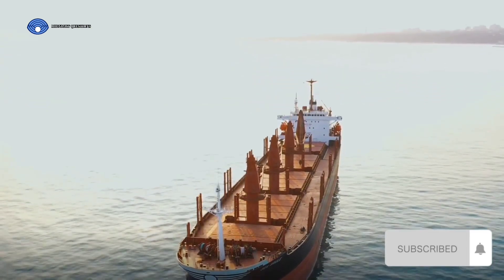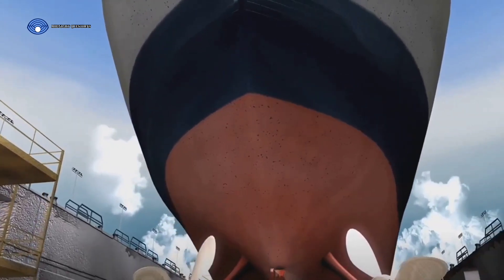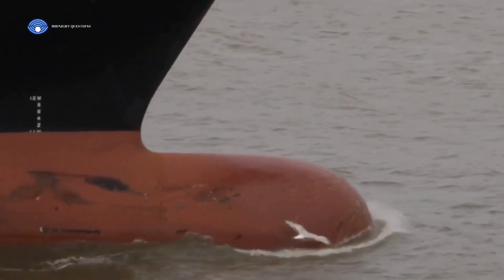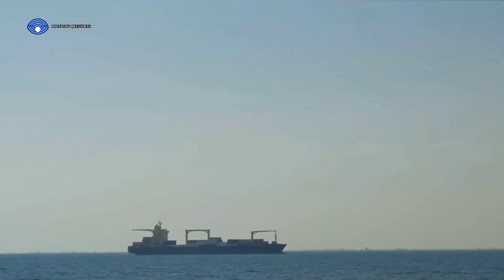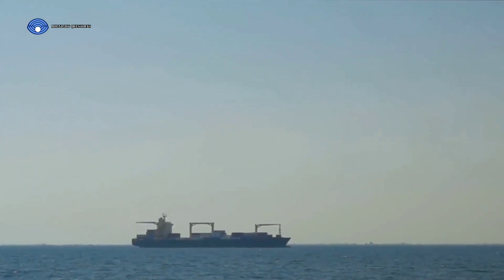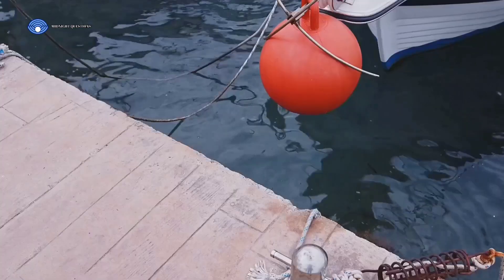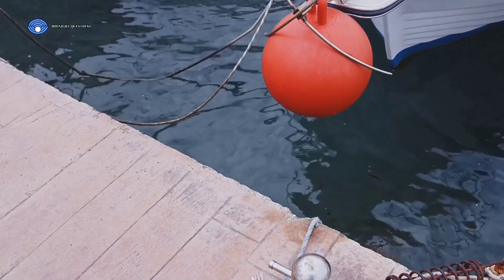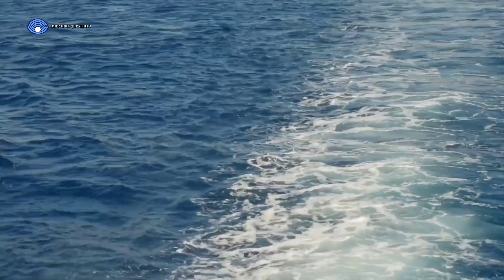How Ships Halt Without Brakes ?